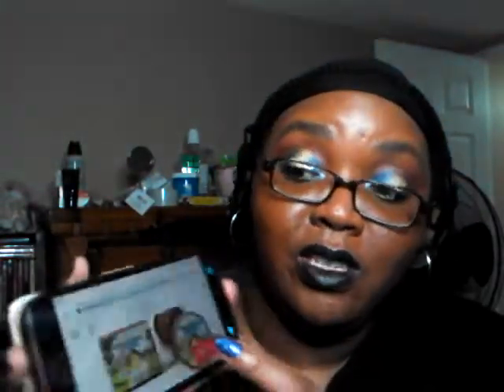A Hot Monkeyfool Mess | A Rant About TheBalm and ColourPop. . .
Another round of a hot monkeyfool mess --- this go-round; THE BALM --- I just don't dig this brand WHATSOEVER. . . . If these products or this brand work for you and are a favourite than please continue to enjoy - but for me these do absolutely positively nothing. . . My mini gripe with ColourPop is their concealer and the Just My Luck palette --- I enjoy ColourPop products quite a bit. . . Mostly my diatribe is about THE BALM. LoL!

About Me:
Born and bred in Silver Spring, MD/Washington D.C. area - Marylander-Washingtonian - currently residing in the Central IL area :(
Age: Ageless baybay!
Single - No Children – There’s a top for every pot (someone for everyone says the mommymonster)
No Pets (love them just don't have them)
Nerd big time nerd!
Love most genres of music
Love literature/reading
Miss the Mid-Atlantic/East Coast - planning on moving back home ASAP
One elder sister -- step-siblings from her dad (stepdad)
Pretty boring and awkward – the levels of awkwardness are astounding sometimes. LoL!
Loooooove makeup - I own quite a bit.
Former English/Lit-Journalism Student
I am also a: Phlebotomist/Med tech/Nurses Assistant *not a CNA*
Pre-pre-med student
Maternal side: huge melting pot/Paternal side: Nigerian and Jewish
Proud spectacle wearer since I was 8 years old.
Anything else you want to know: ASK ME

One form of social media - no twiddle no faceybook just Instagram:
melissa_hilliard_ifekristii

Hope you enjoy the weirdness awkwardness entertainment! ***